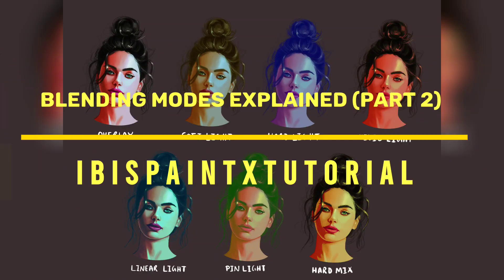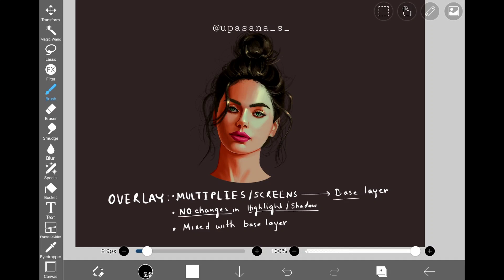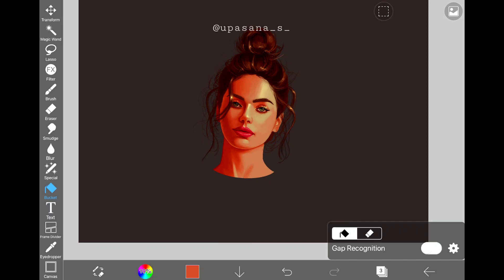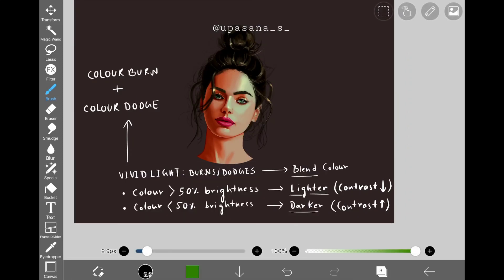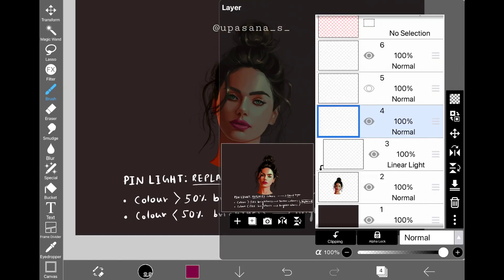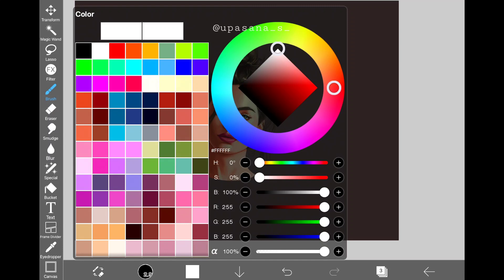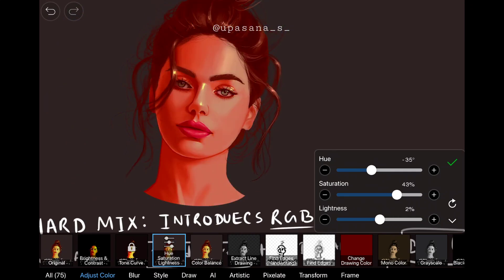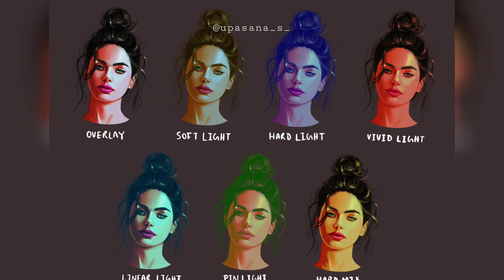Blending Modes Explained (Part 2) | Beginner Friendly Informative Tutorial | [ Ibispaint X ]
Confused about Blending Modes? Learn everything you need to know in the simplest way possible~

0:00 Intro
0:15 Important Info: Contrast Section
1:09 Overlay
2:37 Soft light
3:37 Hard light
4:22 Vivid light
5:25 Linear light
6:19 Pin light
7:17 Hard mix
9:51 Important Points to Note
11:24 Outro